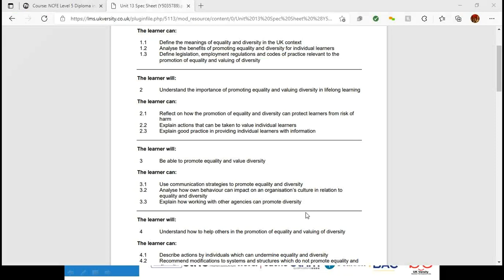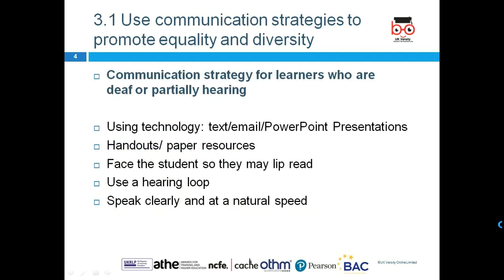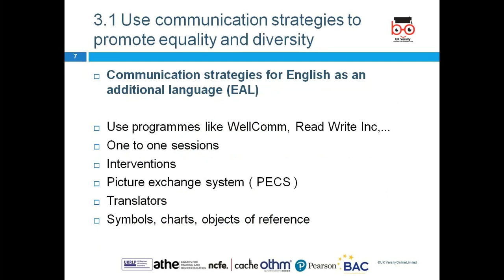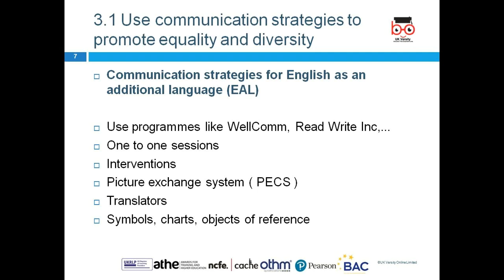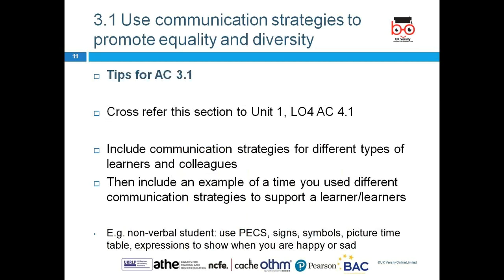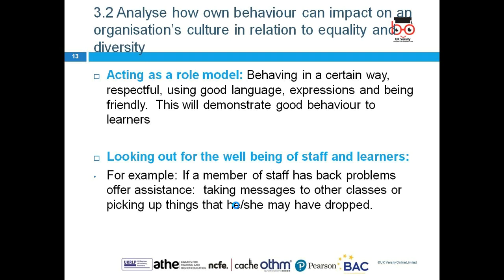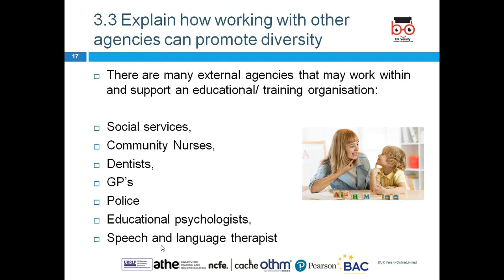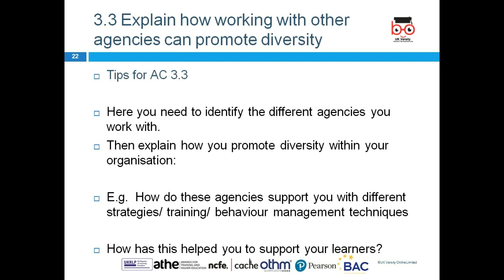L5 DET E & D LO3 2021 07 25 3